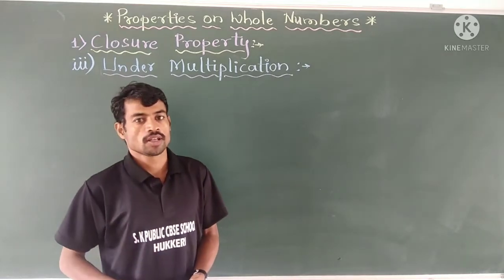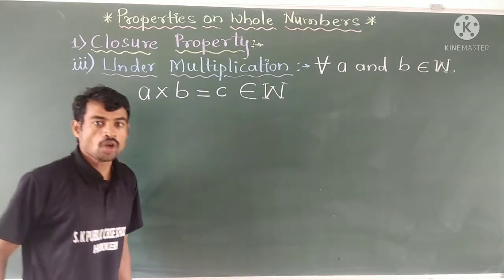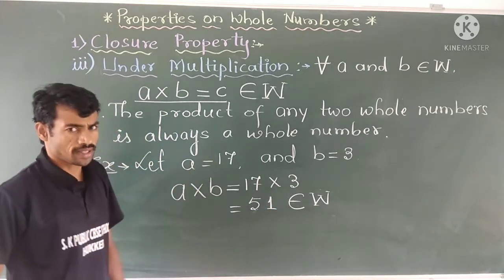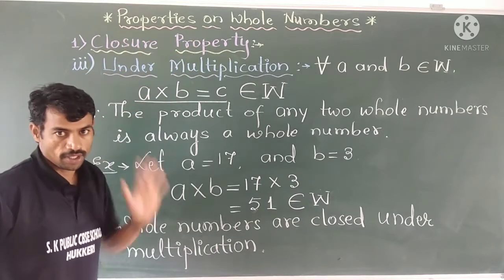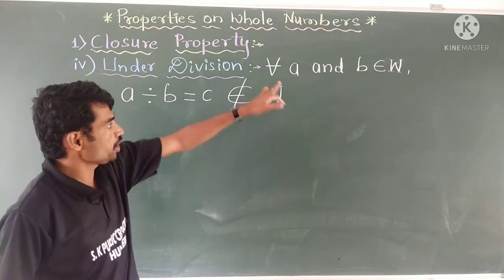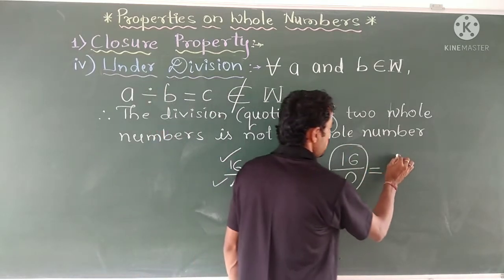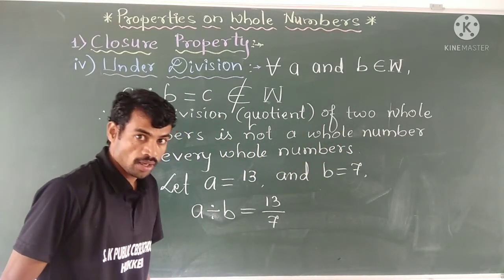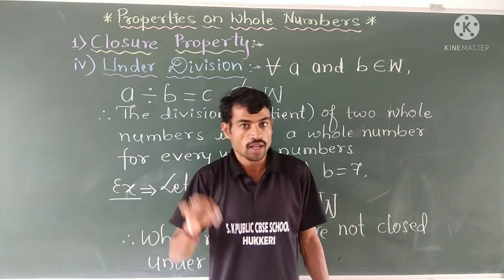Closure Property on whole numbers under Multiplication and Division.